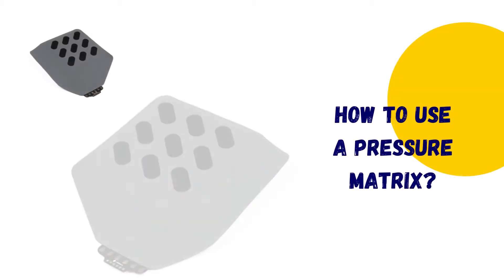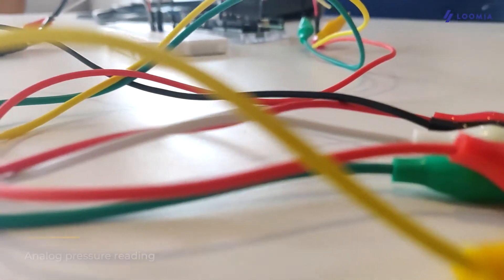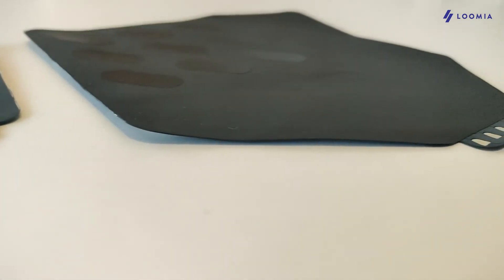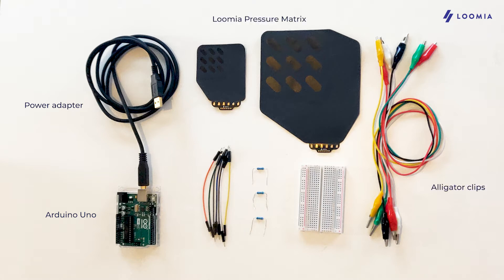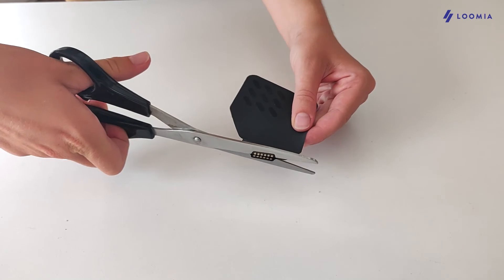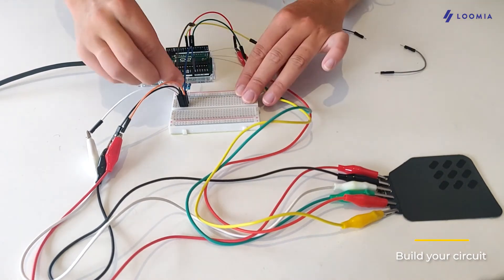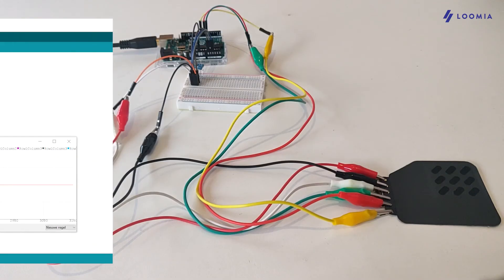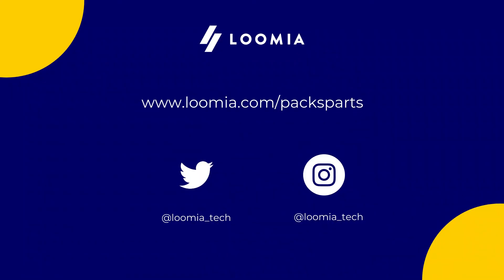How to Use a Pressure Matrix Sensor With Arduino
This video walks you through how to use a Loomia pressure matrix sensor with an Arduino.

Video Credit: Manon Hijmans